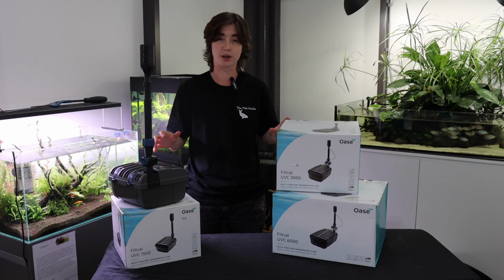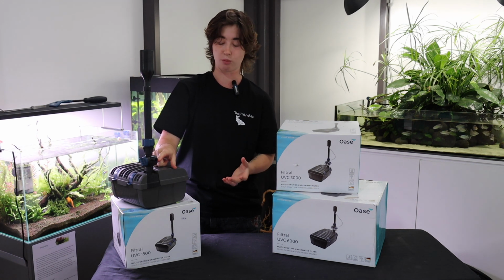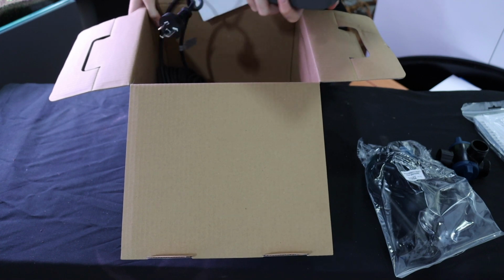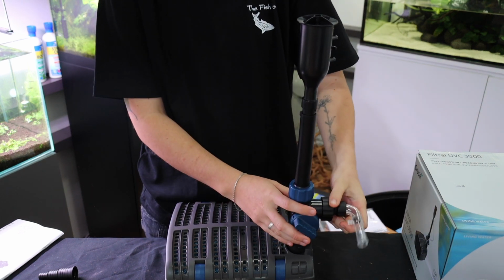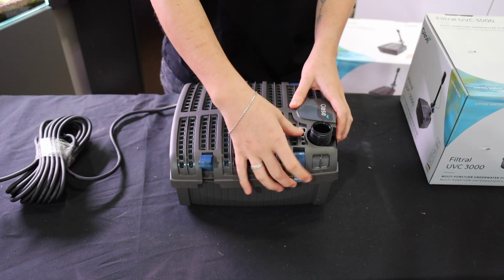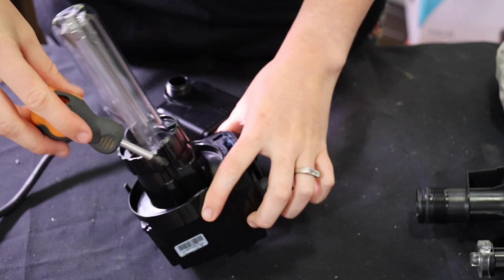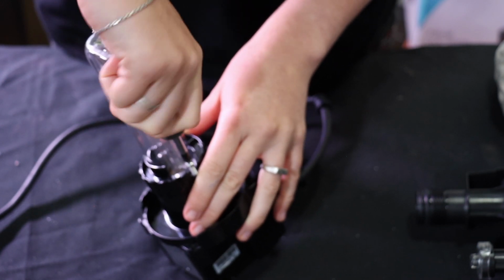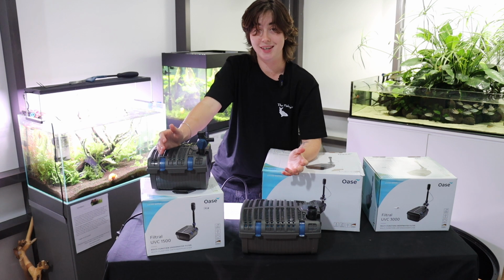OASE Filtral ALL IN ONE pond pump and filter COMPLETE GUIDE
🔧 Complete Guide to the Oase Filtral Pond Filter | Setup, Maintenance & Tips!

Looking to keep your pond crystal clear and your fish healthy? In this complete guide, we take you through everything you need to know about the Oase Filtral Pond Filter — from installation and maintenance to choosing the right model for your pond.

💧 Whether you’re considering the Filtral 1500, Filtral 3000, or Filtral 6000, this video will help you make the best choice and get the most out of your filter.

📬 Got questions or need help choosing the right filter?